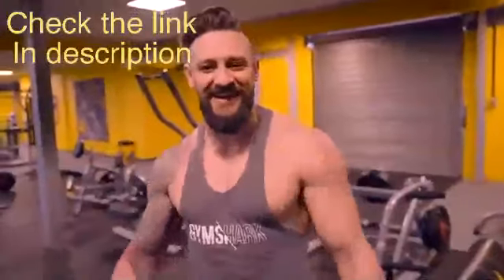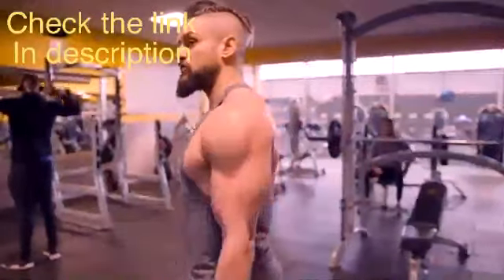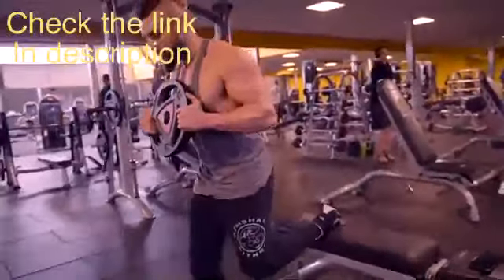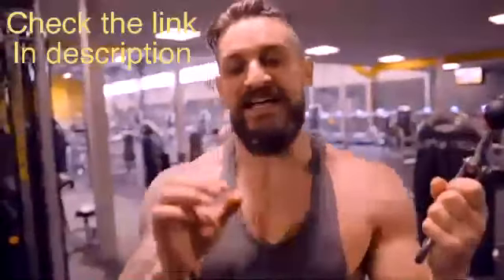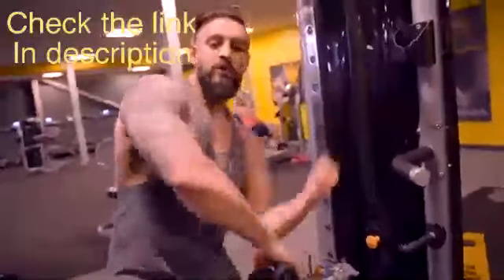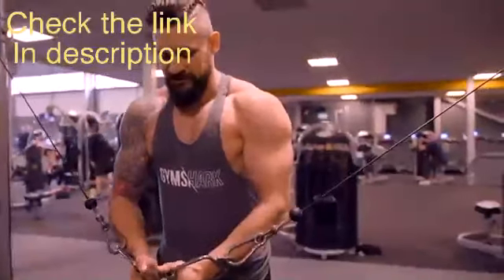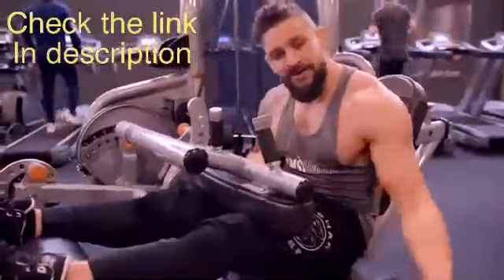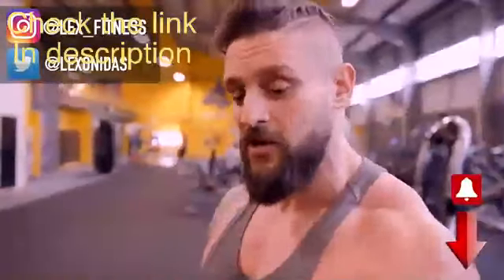MEN'S PHYSIQUE - GYM MOTIVATION asian jim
Your Promo Link

Whatever your way is slow, you are still better than lying on the sofa.

What seems difficult to you now will soon be part of the warm-up.

Summer bodies are made in winter.

Pain is temporary, but your stopping is constant pain.

When you feel you want to stop and give up, remember how many people you have to prove to them that they made a mistake with such a decision.

Building your muscles isn't about being better than anyone else, it's about being better than you were.

Do today what others will not do, to do tomorrow what others cannot do.

- He will attack you once and two and ten feeling of surrender, attack him hard.

A year from now you will be so glad you started today.